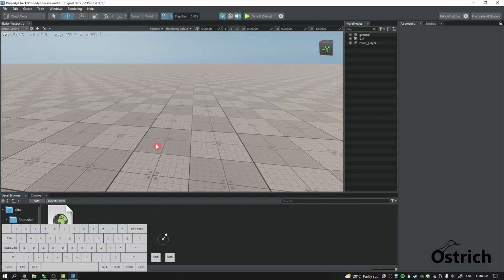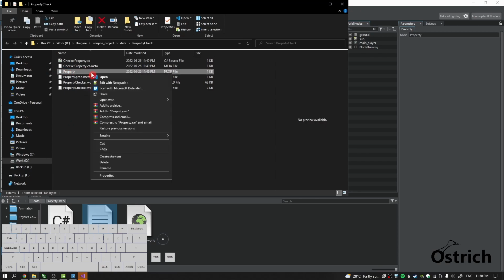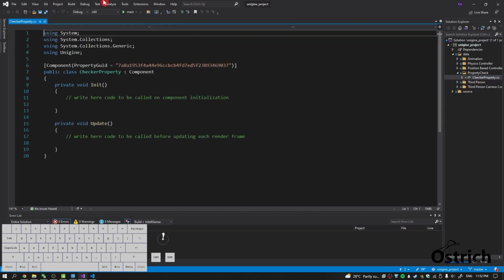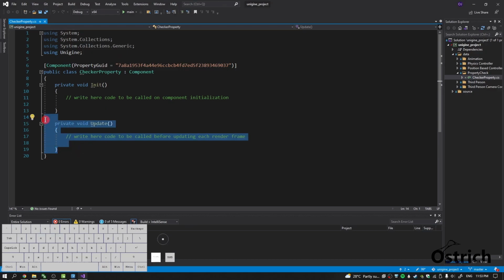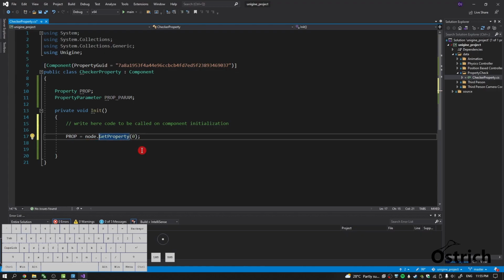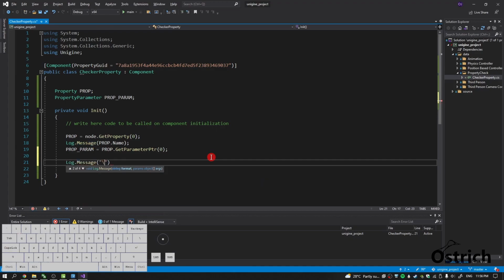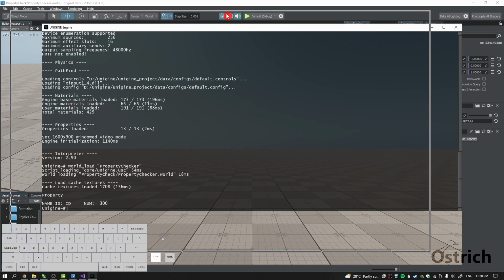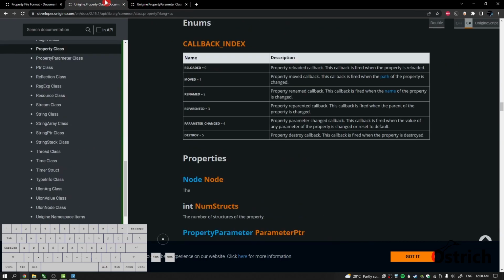UNIGINE TUTORIAL C#: Parameter Properties Usage and Access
Using Base XML Properties and Accessing/ Using them for classes